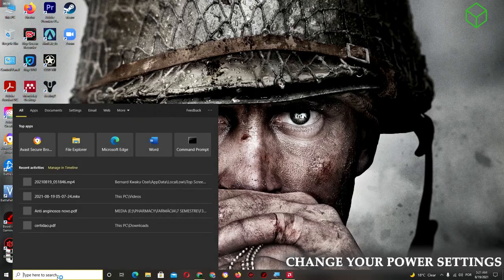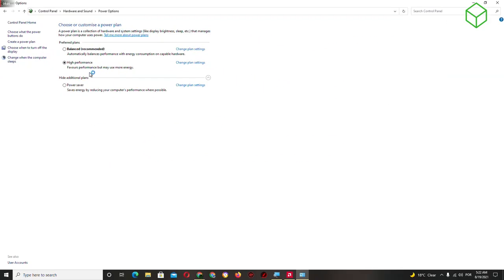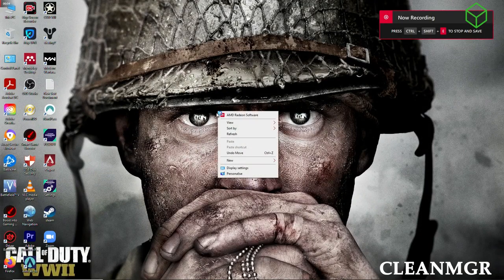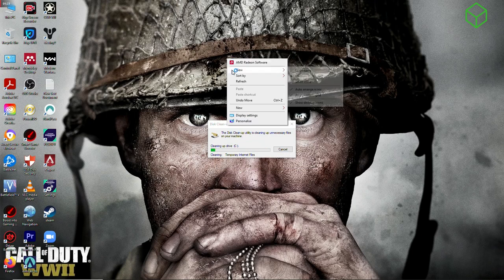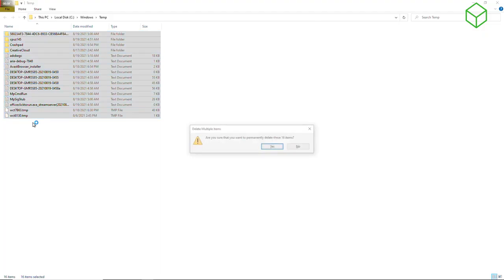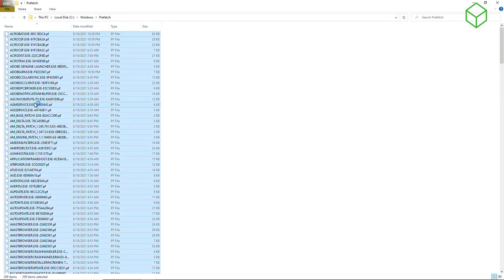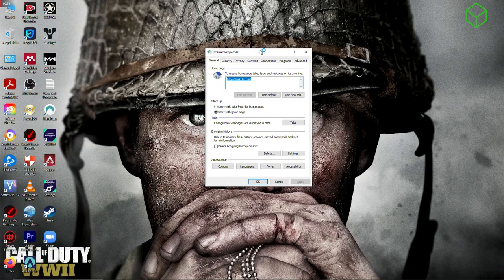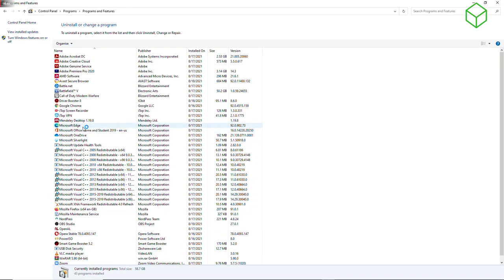How to INCREASE your PC's performance without any software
If your computer is running slow, don’t panic. Slower PC performance over time is completely normal, especially after years of constant use. It can be caused by a lot of things, from a too-full disk drive to a complete hardware failure. Usually, you can restore your machine back to its optimal performance with some simple fixes that most non-technical users can do at home.

TIMESTAMPS
INTRO: 0:00
Power settings: 0:36
Startup Programs: 1:29
Cleanmgr : 2:46
Cache cleanup: 4:15
Lan settings: 6:35
Uninstall unused programs: 7:28
Throw in more RAM and SSD if possible : 8:19

Silicon Insider is a leading source for the technology that we use each day. Whether it’s discussing computer operating system tricks, the latest tips for your mobile phone, finding out about the newest gadgets, or letting you know about the best free VPN services, Silicon Insider has boundless topics on technology for the astute YouTube viewer.